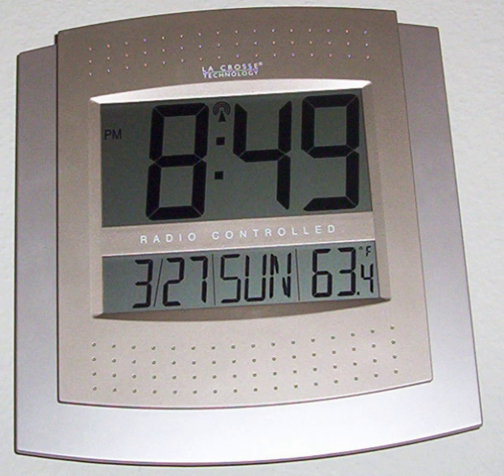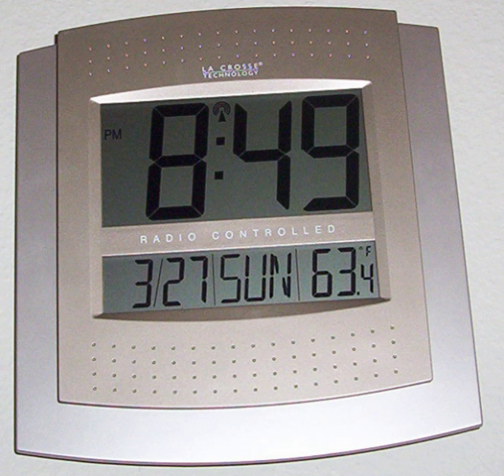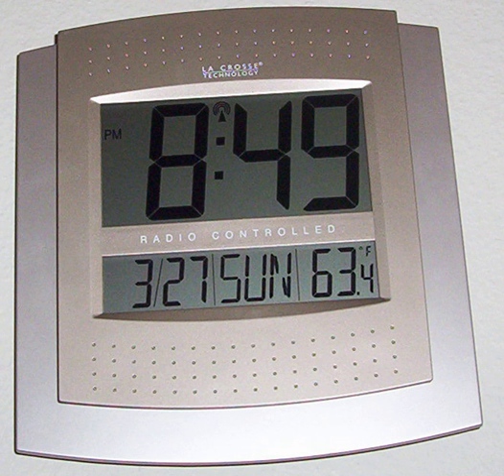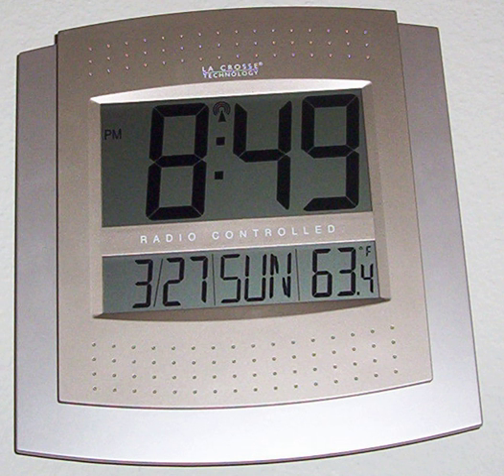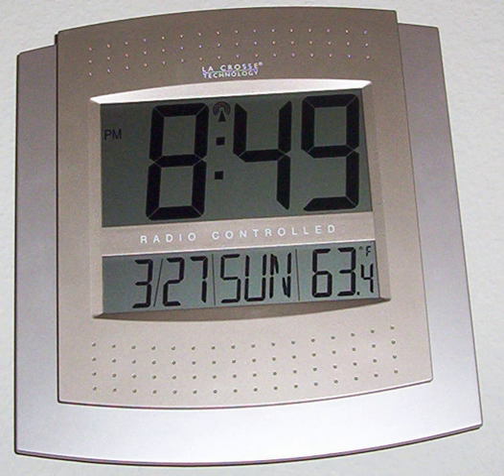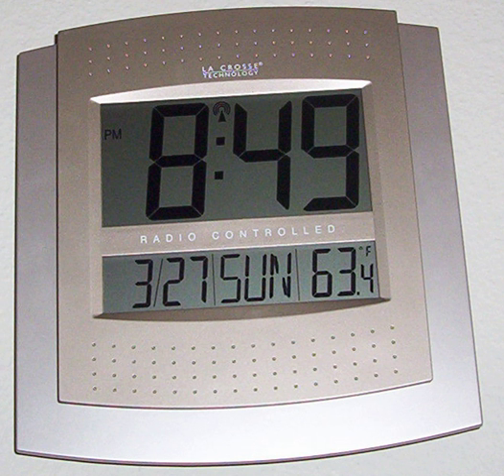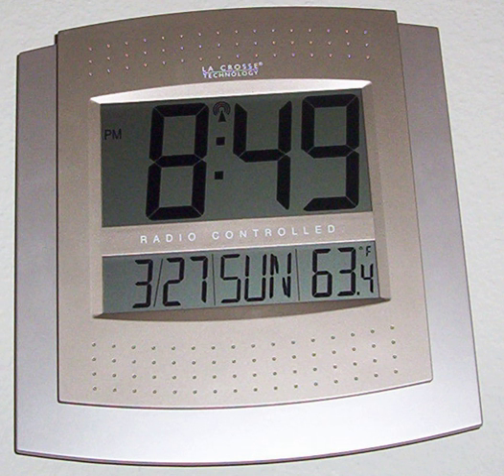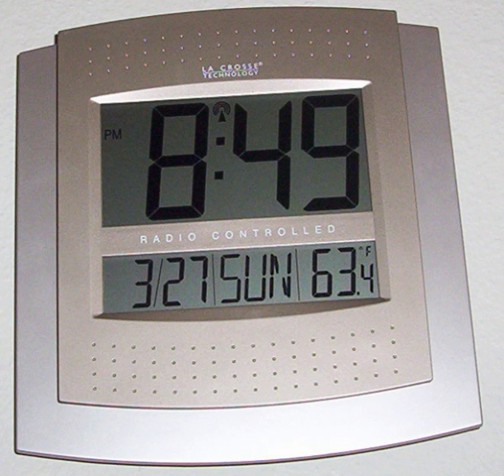Radio clock | Wikipedia audio article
This is an audio version of the Wikipedia Article:
Radio clock

00:01:35 1 Single transmitter
00:01:58 1.1 Longwave and shortwave transmissions
00:02:26 1.1.1 List of radio time signal stations
00:03:22 1.1.2 Clock receivers
00:05:34 1.2 Other broadcasts
00:08:19 2 Gallery
00:08:28 3 Multiple transmitters
00:09:17 3.1 GPS clocks
00:10:54 3.2 Astronomy timekeeping
00:12:02 4 Daylight saving time
00:12:27 5 See also

- Socrates

SUMMARY
A radio clock or radio-controlled clock (RCC) is a clock that is automatically synchronized by a time code transmitted by a radio transmitter connected to a time standard such as an atomic clock.  Such a clock may be synchronized to the time sent by a single transmitter, such as many national or regional time transmitters, or may use multiple transmitters, like the Global Positioning System.  Such systems may be used to automatically set clocks or for any purpose where accurate time is needed.
One common style of radio-controlled clock uses time signals transmitted by dedicated terrestrial longwave radio transmitters, which emit a time code that can be demodulated and displayed by the radio controlled clock. The radio controlled clock will contain an accurate time base oscillator to maintain timekeeping if the radio signal is momentarily unavailable.  Other radio controlled clocks use the time signals transmitted by dedicated transmitters in the shortwave bands. Systems using dedicated time signal stations can achieve accuracy of a few tens of milliseconds.
GPS satellite navigation receivers also internally generate accurate time information from the satellite signals. Dedicated GPS timing receivers are accurate to better than 1 microsecond; however, general-purpose or consumer grade GPS may have an offset of up to one second between the internally calculated time, which is much more accurate than 1 second, and the time displayed on the screen.
Other broadcast services may include timekeeping information of varying accuracy within their signals.